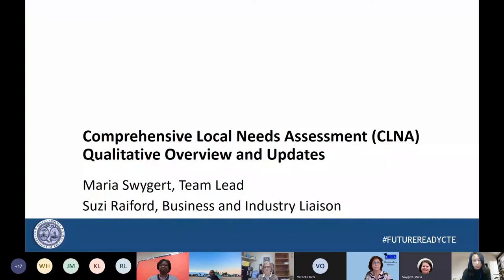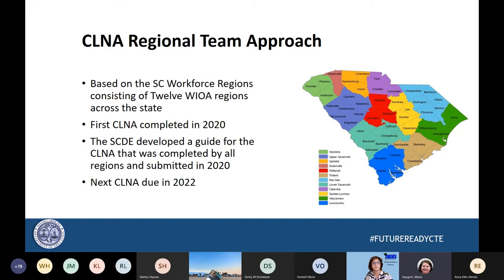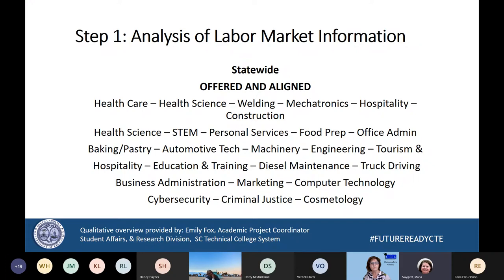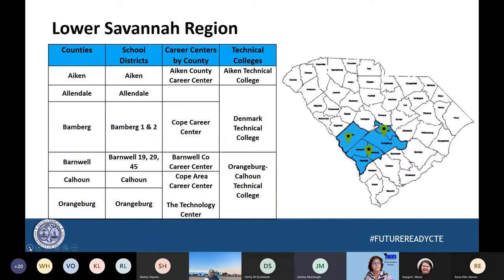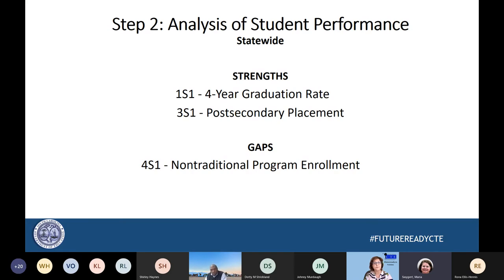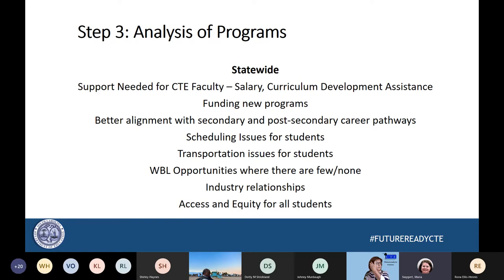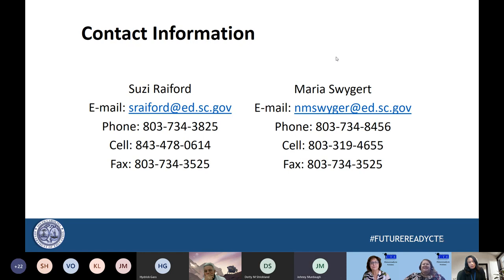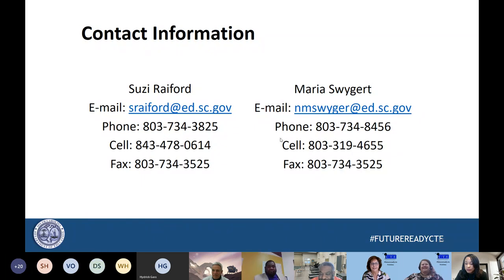CLNA Overview: State and Lower Savannah Region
Professional Development presentation